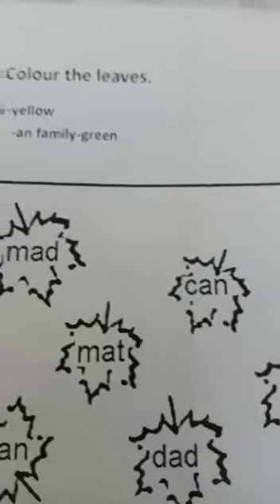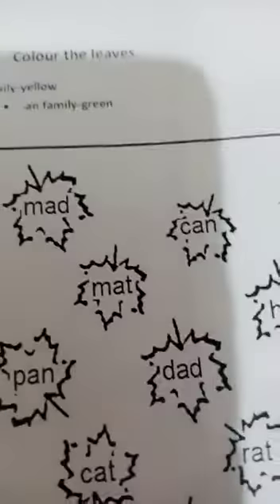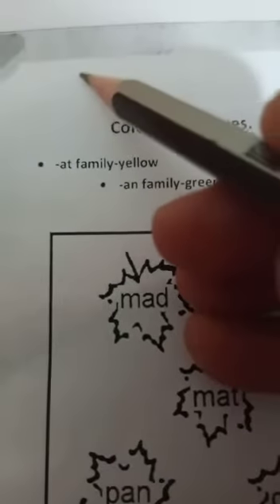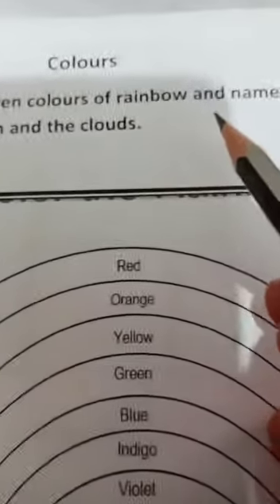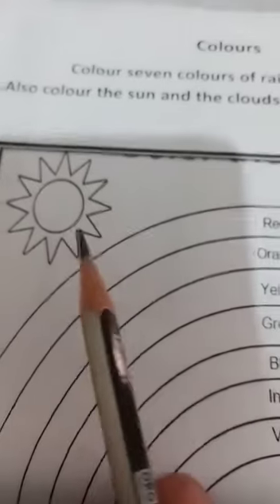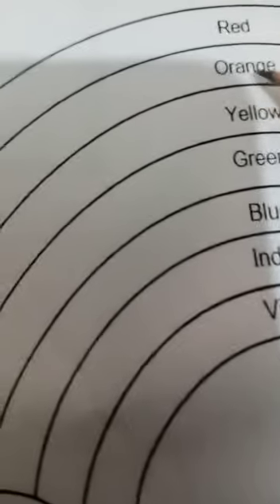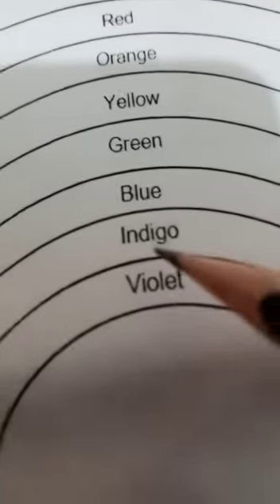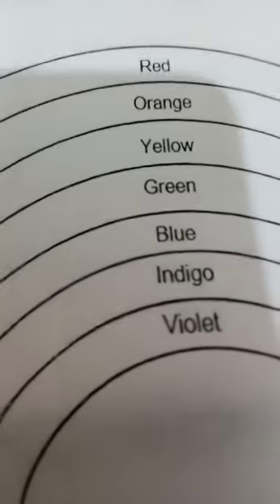English revision worksheet 25-5-21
Video from Muhammad Daniyal Akhtar